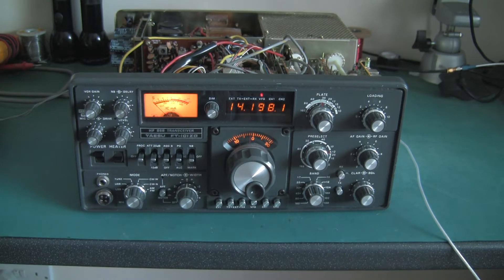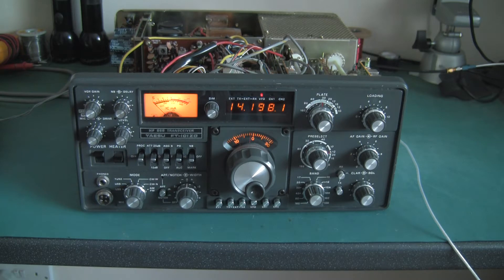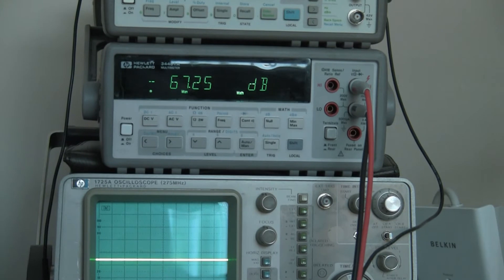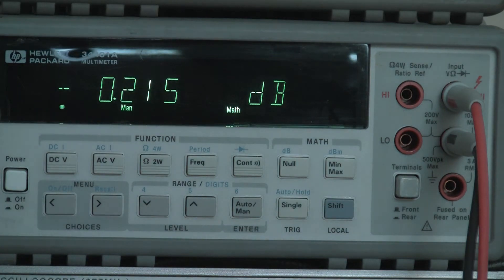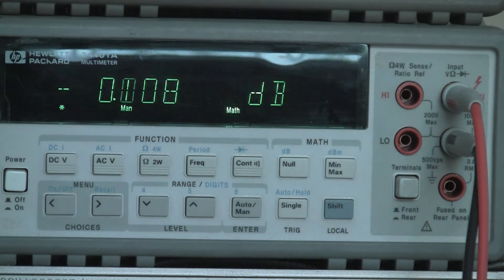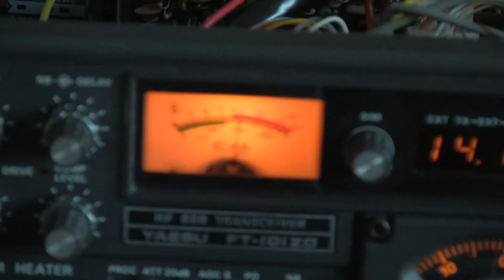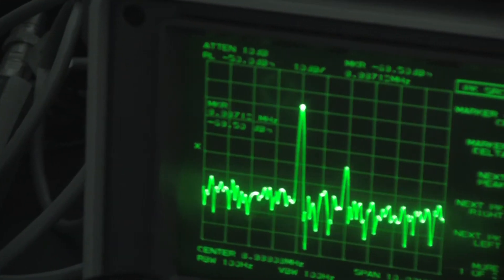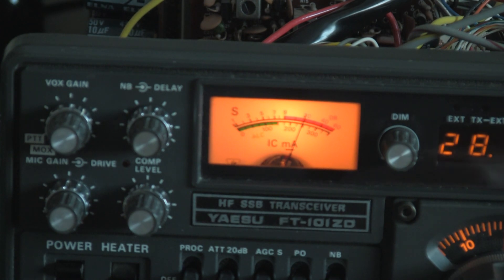FT101ZD RX tests part 1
I'm restoring a Yaesu FT101ZD MKIII which needed a few repairs to various sections of the transceiver.
Here are some videos documenting its post repair performance.
Parts 1 and 2 concentrate on the RX in terms of sensitivity, front end conversion gain, S meter accuracy, attenuator accuracy and frequency accuracy.
You may notice a few minor errors in the documentary as I'm talking - but nothing serious.
This part 1 comes to an abrupt end but is continued in part 2.
Part 3 when I record it will concentrate on the TX performance.